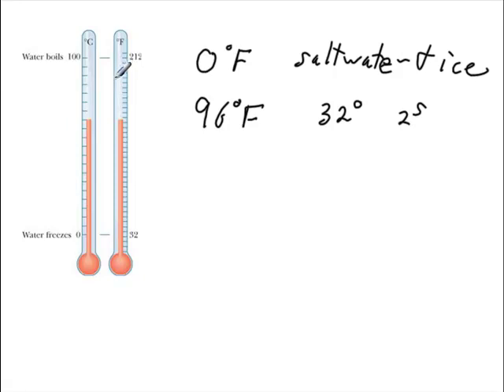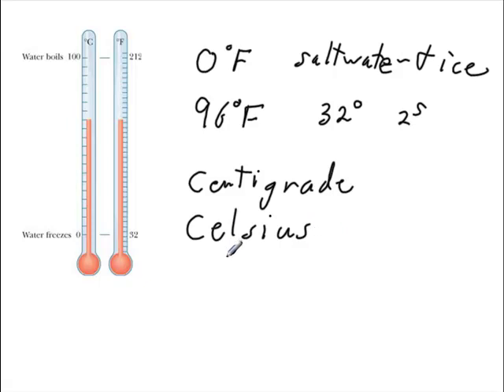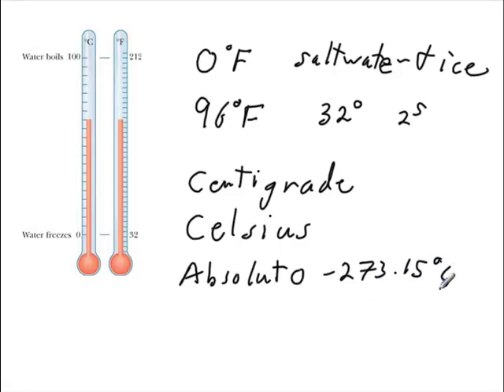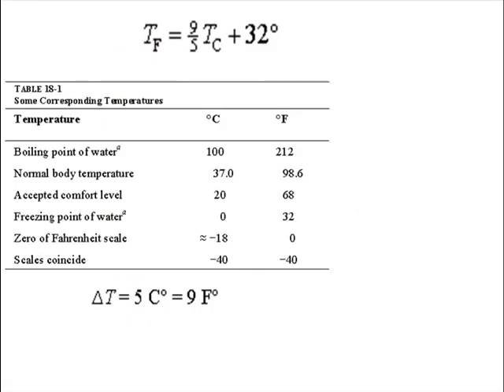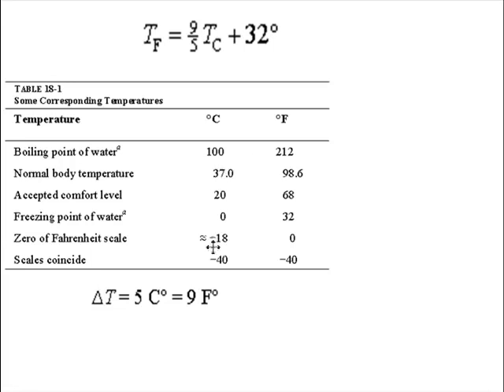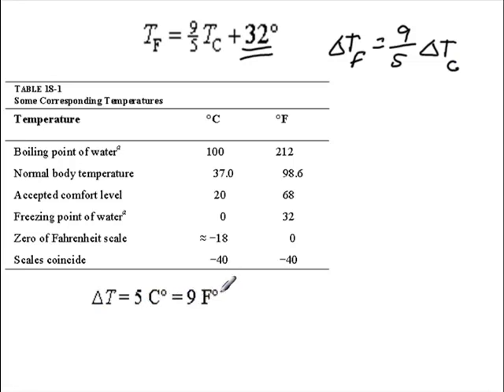Lecture 18 2 Celsius and Farenheit